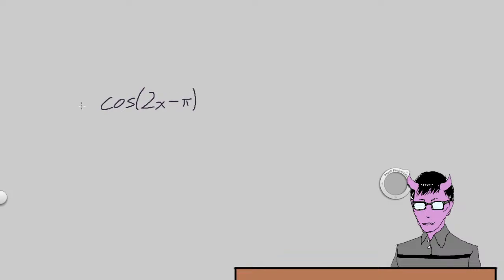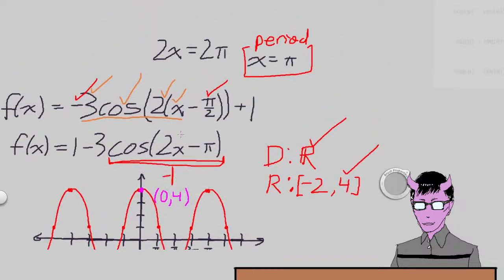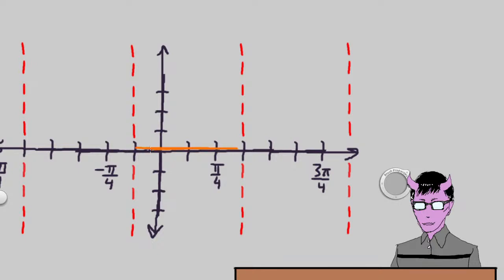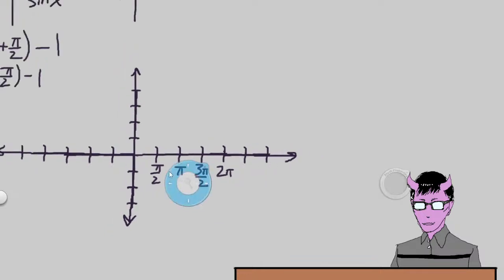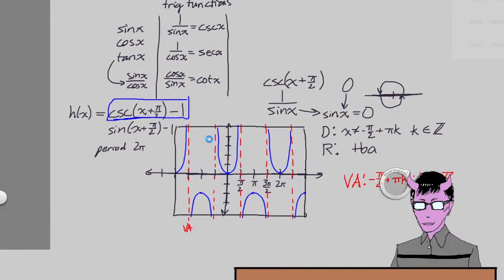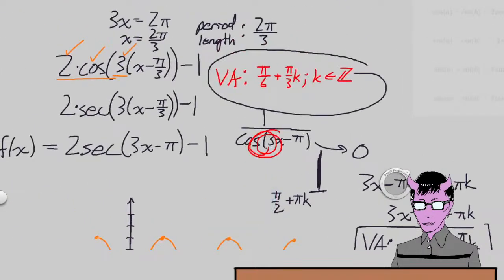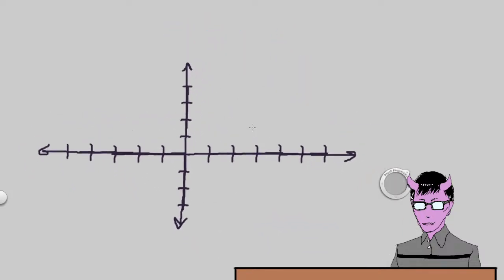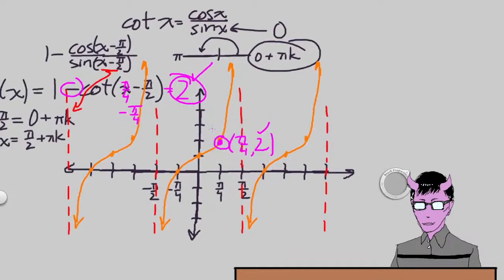【Algebra 2/Precalc】Trig Functions Graphing Tutorial 02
sin, cos, & tan graphs
wow!